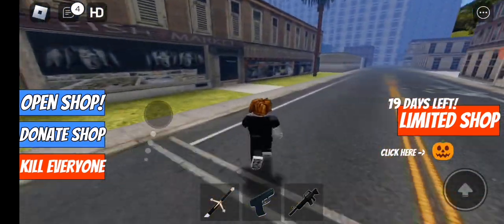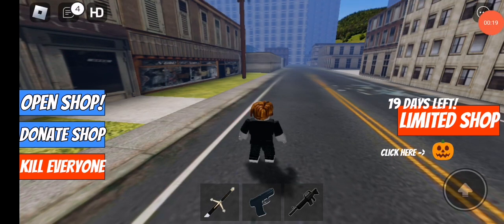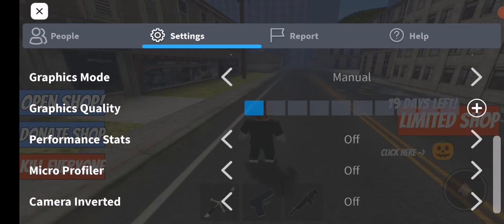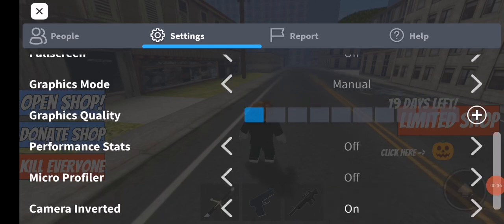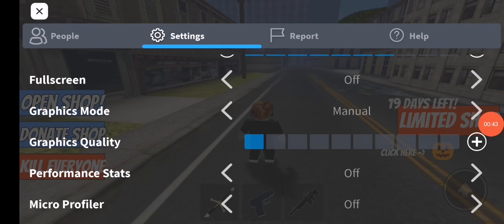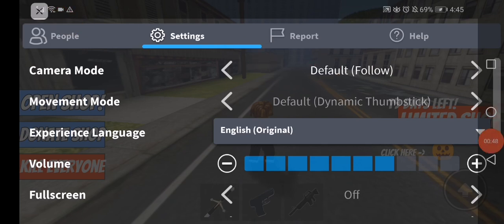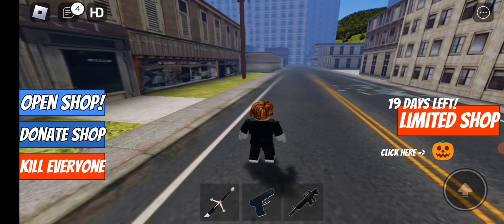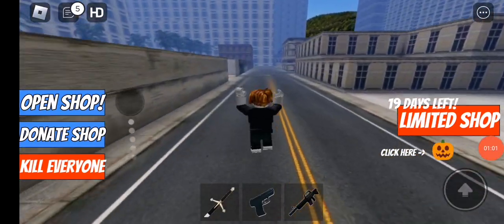How To Fix Lag In Roblox (Easy Guide) | Remove Lag In Roblox 2022